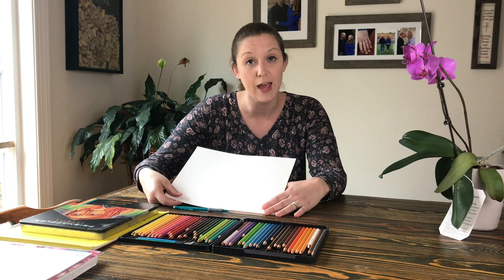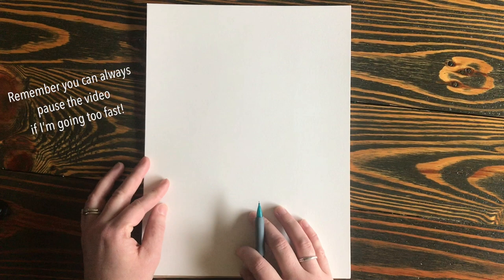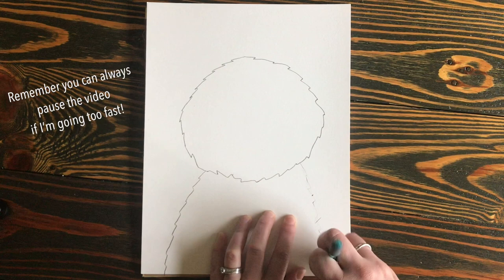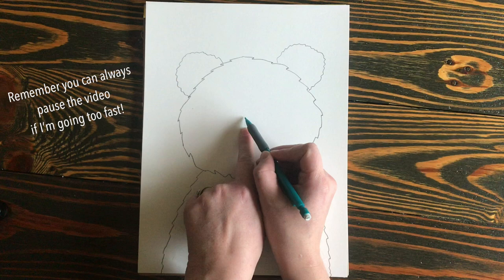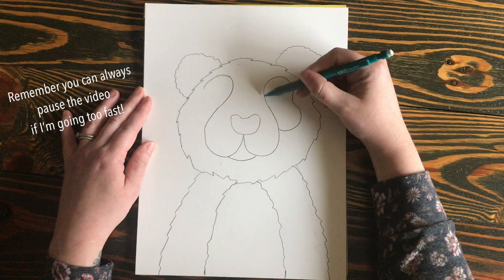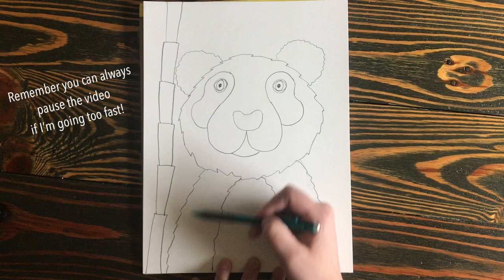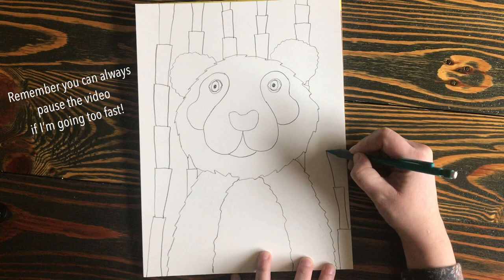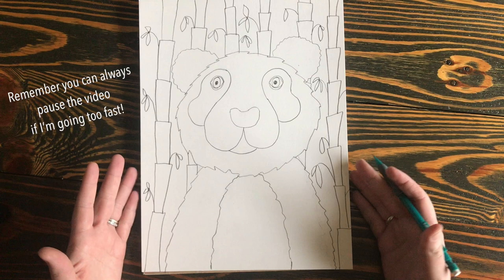Art Lesson #1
Pearson Panda Portrait